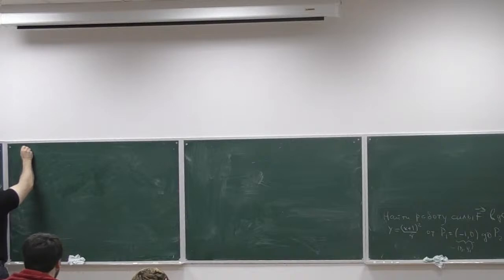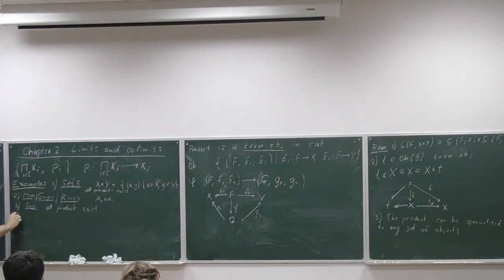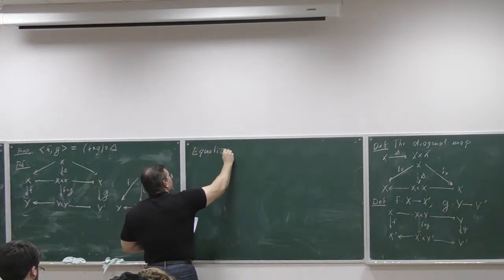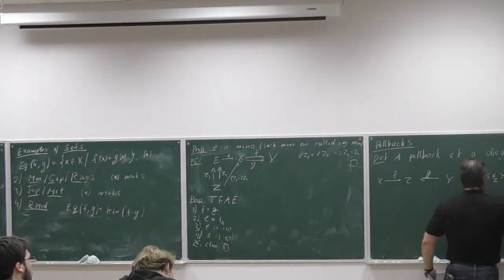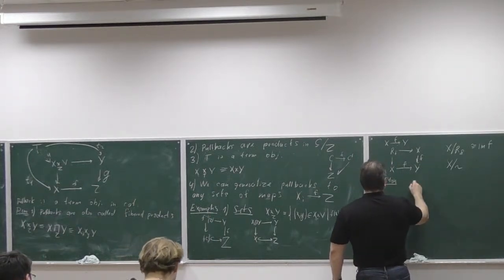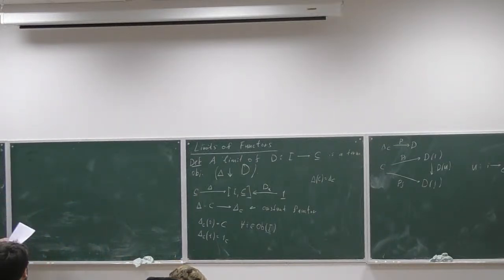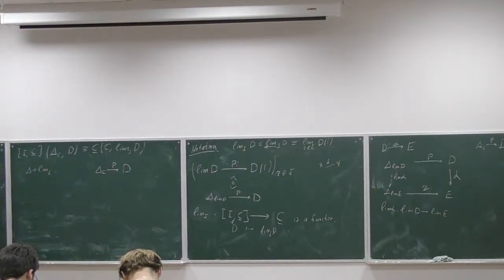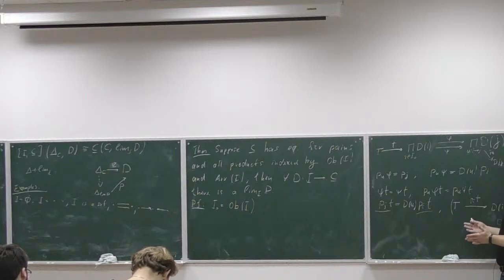Павлов А. Б. Введение в теорию категорий, 07.02.2023